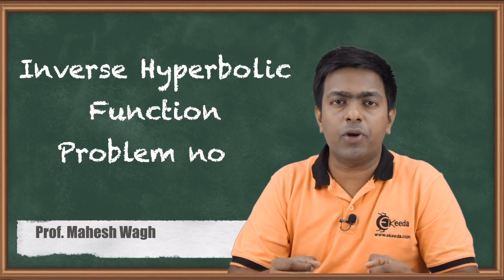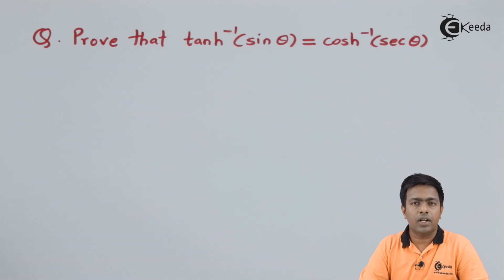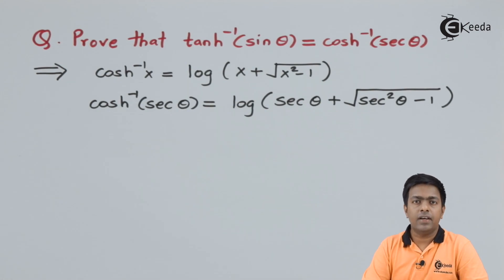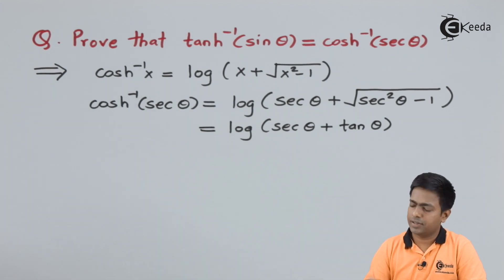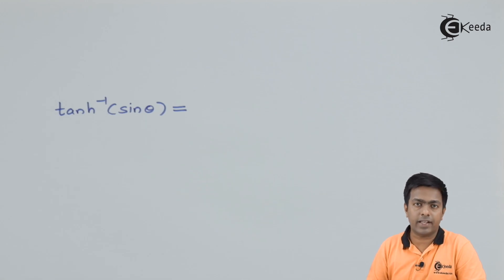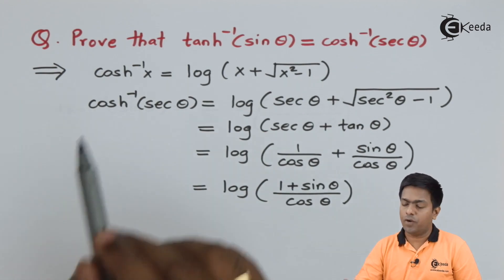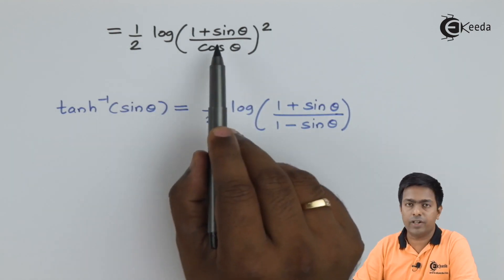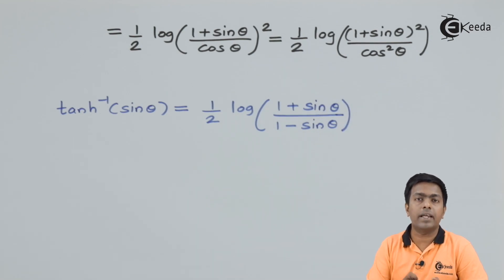Problem 2 based on Inverse Hyperbolic Function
Welcome to another problem-solving session focusing on inverse hyperbolic functions! In this video, we tackle Problem 2, presenting an intriguing challenge that tests our understanding and application of inverse hyperbolic functions.

Inverse hyperbolic functions are essential in mathematics and physics, providing valuable tools for solving equations involving hyperbolic functions and representing various phenomena. In Problem 2, we encounter a complex scenario that demands a thorough understanding of how to apply inverse hyperbolic functions effectively.

Through detailed explanations and step-by-step solutions, we navigate through the intricacies of the problem, demonstrating how to utilize the properties and formulae of inverse hyperbolic functions to derive meaningful results. By mastering these techniques, we gain valuable insights into solving real-world problems across a range of disciplines.

Whether you're a student preparing for exams or a professional seeking to enhance your mathematical skills, this video offers valuable insights and techniques to help you succeed. Join us as we unravel Problem 2 and showcase the practical applications of inverse hyperbolic functions in problem-solving.

Let's conquer this challenging problem together and deepen our understanding of mathematics!